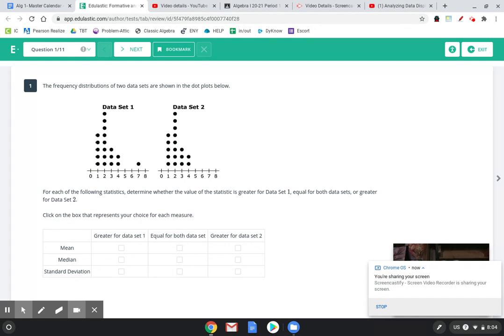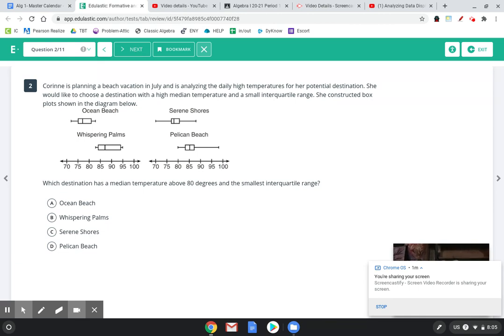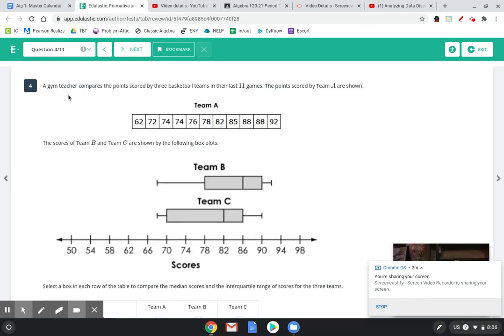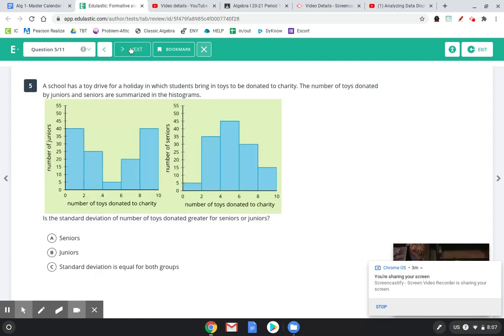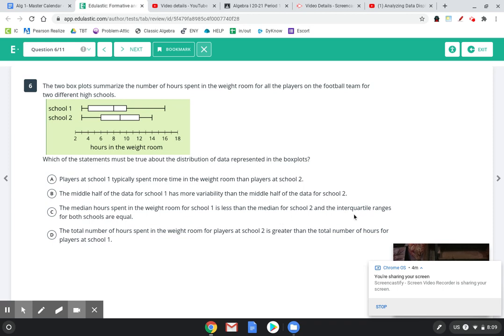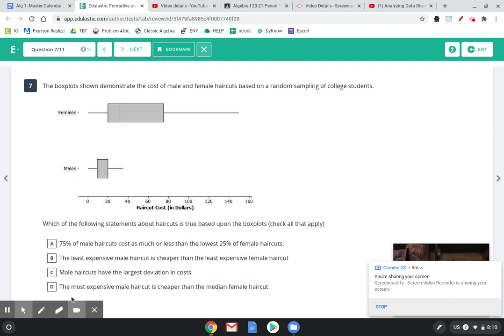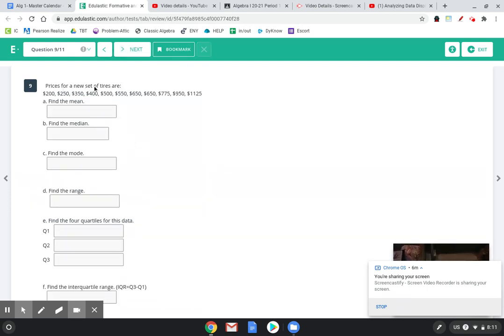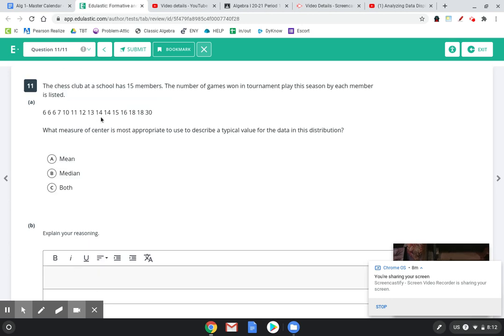Comparing Data Displays (Edulastic Read Through)